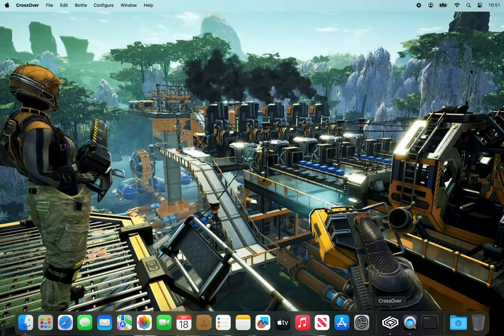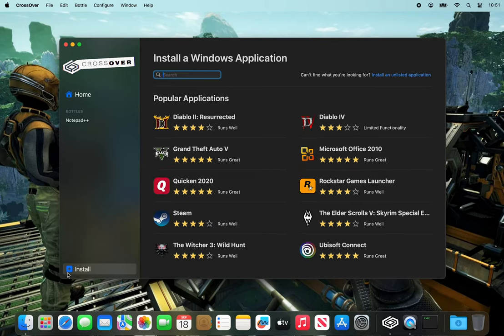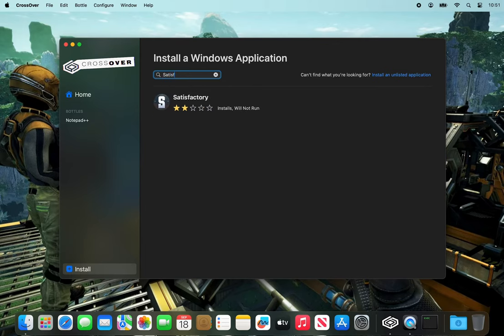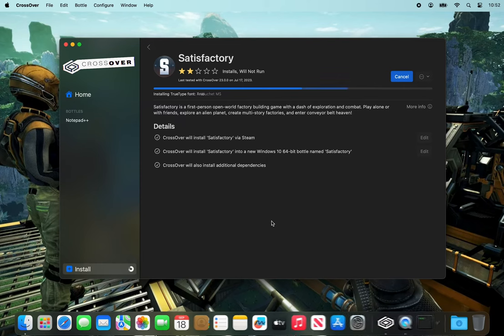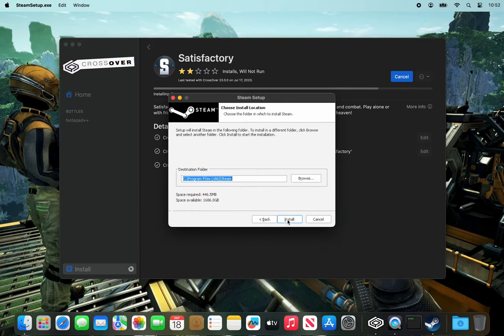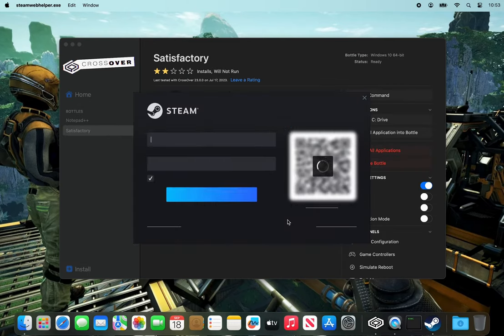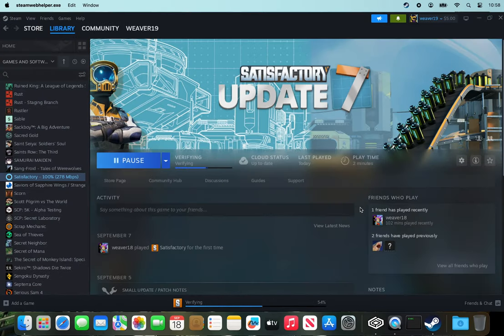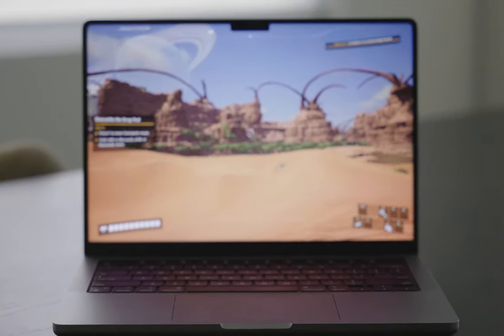Play Satisfactory on Mac — A CrossOver Tutorial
Jumpstart your Mac's industrial revolution and grab the free CrossOver trial now!

Satisfactory is now seamlessly playable on macOS, thanks to CrossOver 23.5.  Explore the expansive world of factory building, resource management, and exploration without the need for a Windows license or complex setups. From laying down your first foundation to sending off massive space elevators, CrossOver ensures a smooth and optimized experience. Ready to start your industrial empire on Mac?

System Requirements: CrossOver 23.5 + macOS Sonoma on Silicon machines only